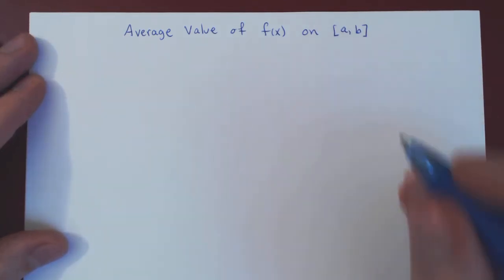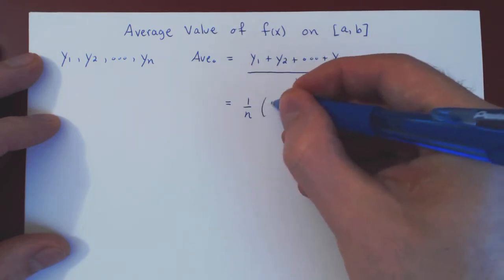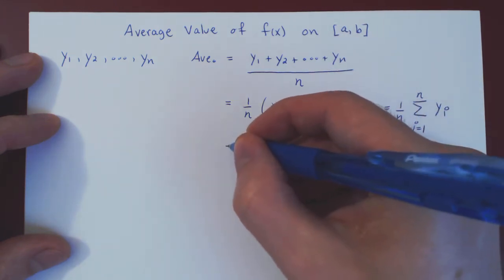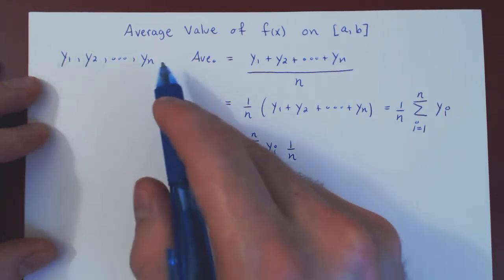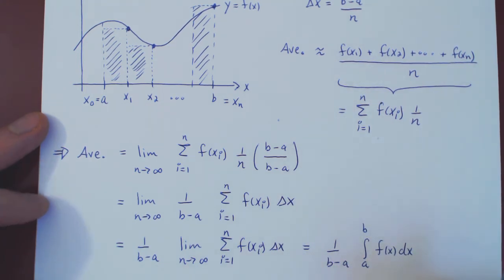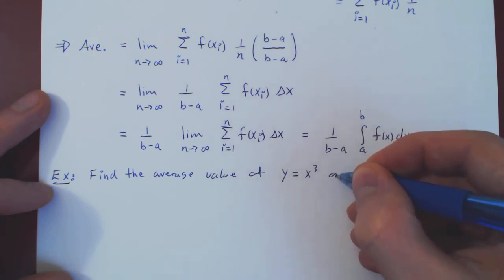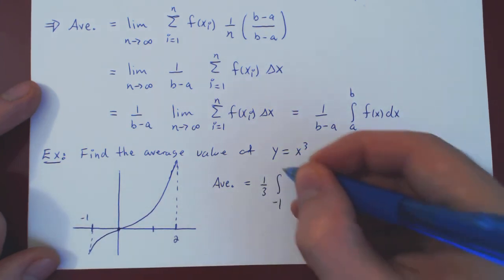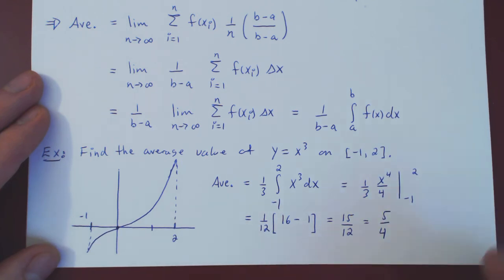Average Value of a Function